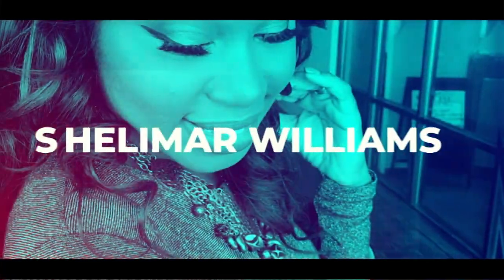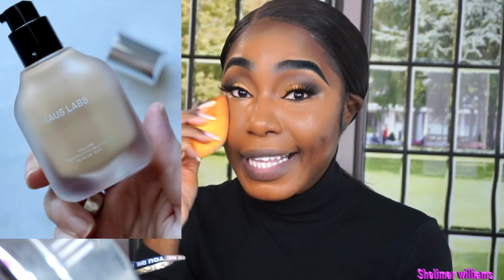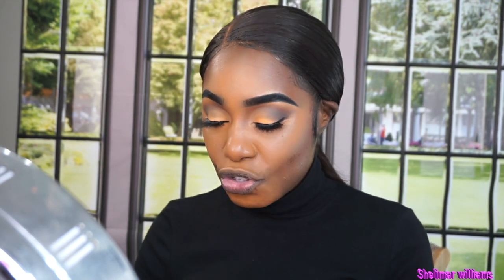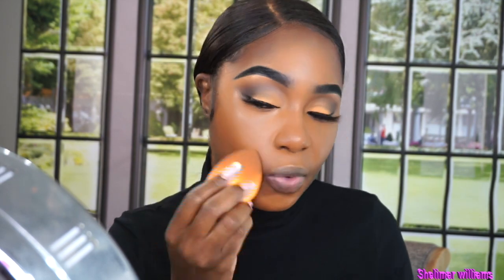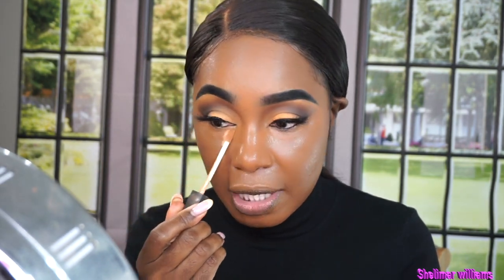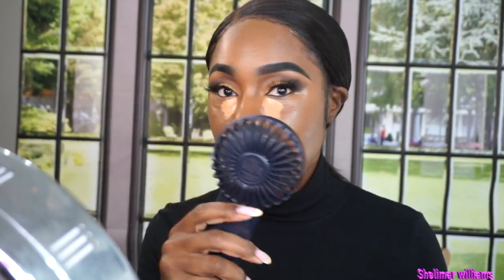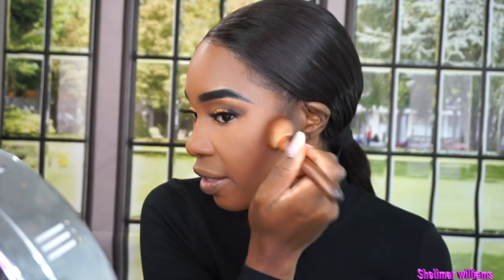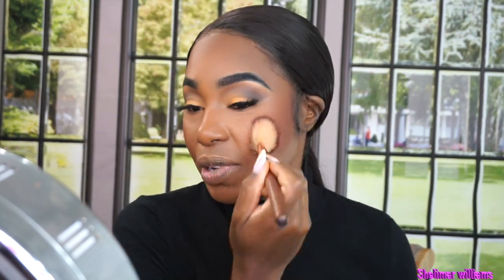HAUS LABS TRICLONE SKIN TECH FOUNDATION TUTORIAL | WEAR TEST, SHOULD YOU PURCHASE IT OR NOT?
My full review of the new Haus labs foundation by lady gaga was mind-blowing for me because of its coverage, lightweight and shade range.

Products used
Concealers- Nars radiant creamy concealer, Anastasia Beverly hills magic touch (18)
lipstick -AJ Crimson in Ruby who

My email address is *** *** If you are a company and wish to contact me to do a review on a product, please don’t hesitate to email me at the address above. Thanks, looking forward to doing business with you.